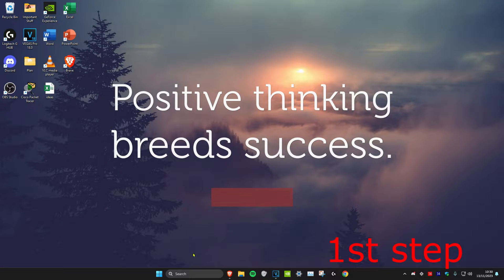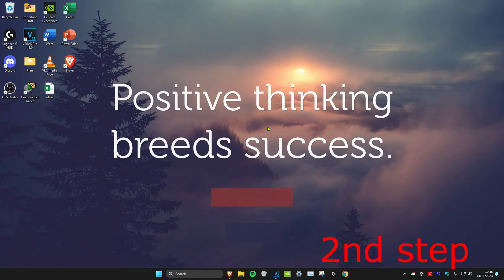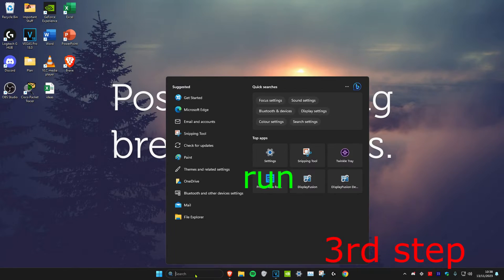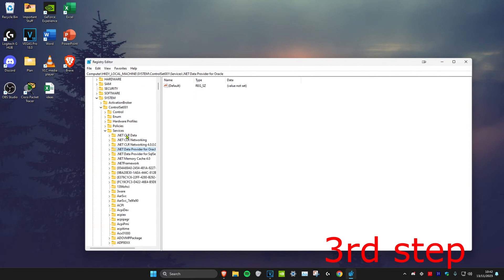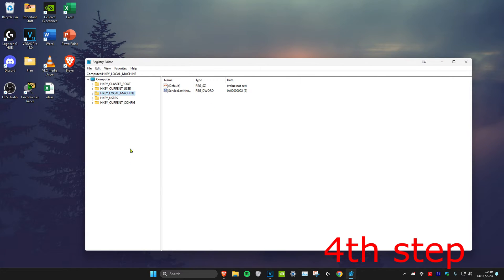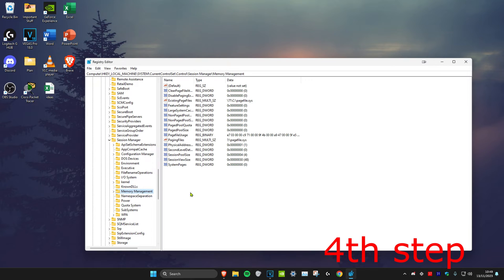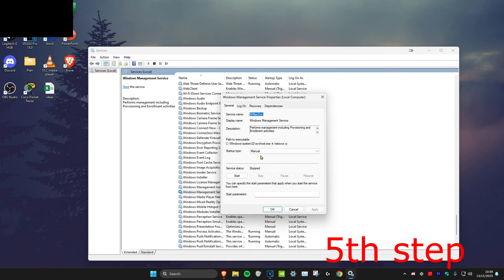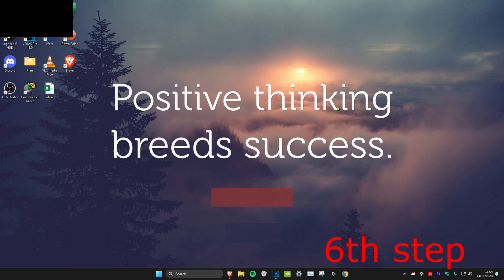Fix Desktop Windows Manager (DWM.exe) High Memory & CPU Usage | How To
FIXED: Desktop Windows Manager DWM.exe High Memory & CPU Usage

Apply these 6 solutions to Instantly fix Desktop Windows Manager issues on both Windows 11 and 10. Fix DWM exe 100% usage, how to lower it.

This video will show you how to fix Desktop Windows Manager DWM exe High Memory & CPU Usage in task manager. This tutorial works on PC & Laptop.